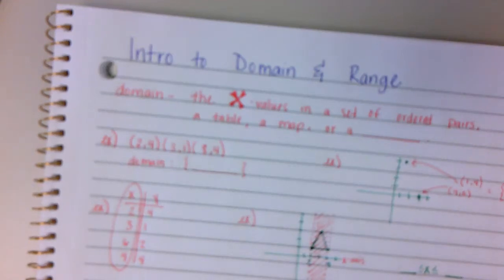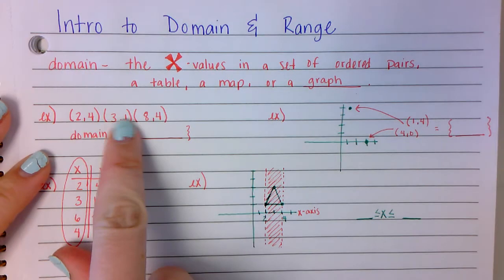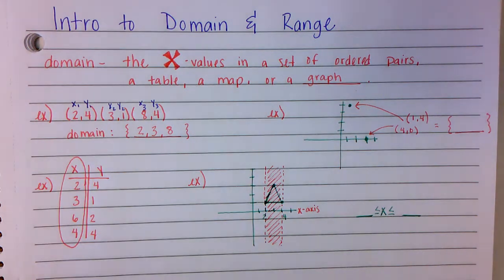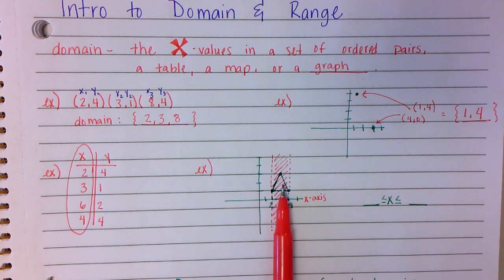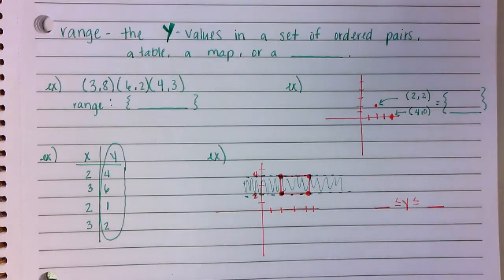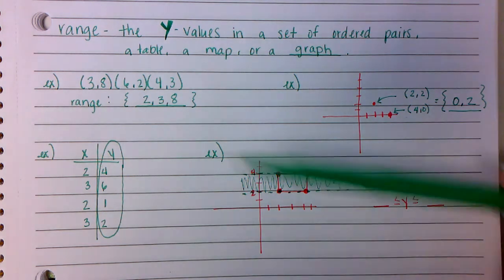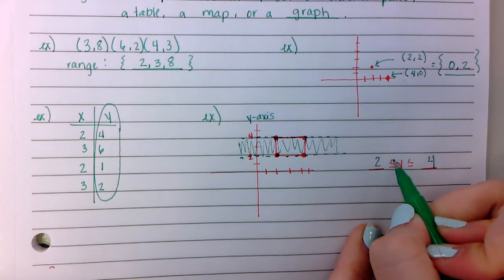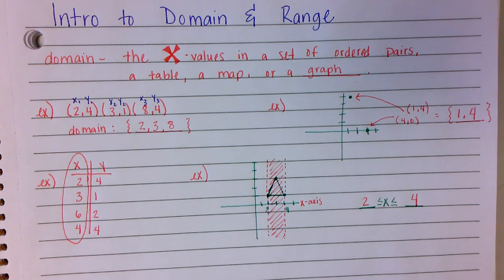Domain and Range Intro Notes